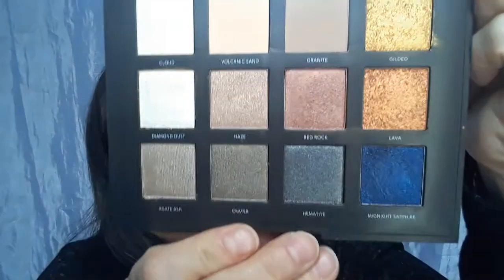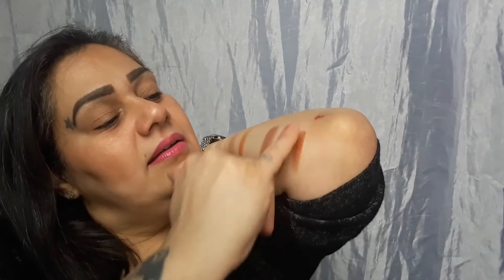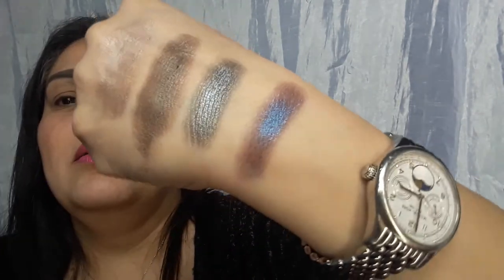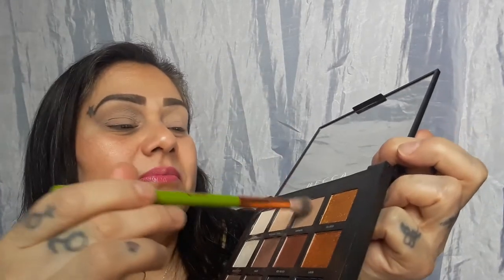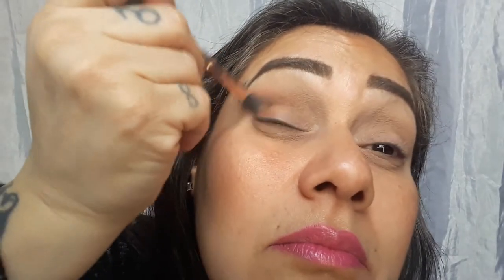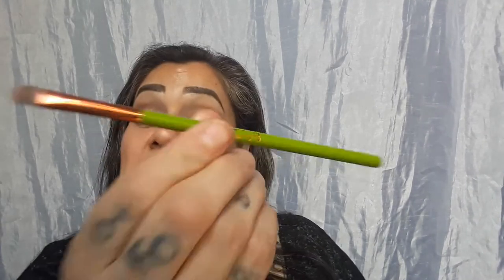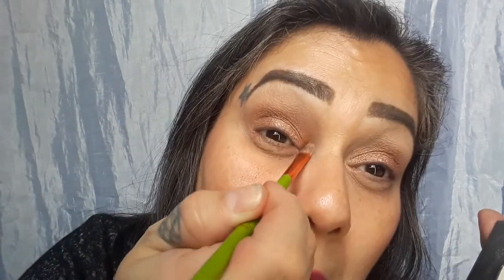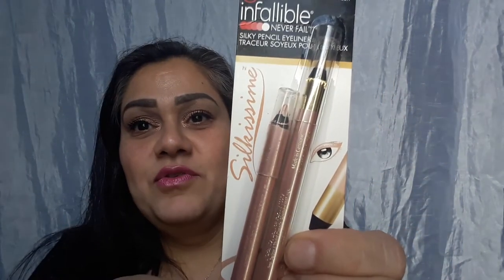Becca Volcano Goddess Tutorial. Day Look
Day look Using the Becca Volcanic Goddess Palette.. hope it inspires.. 🤗🌞❤😘